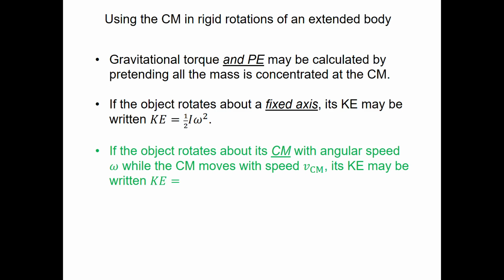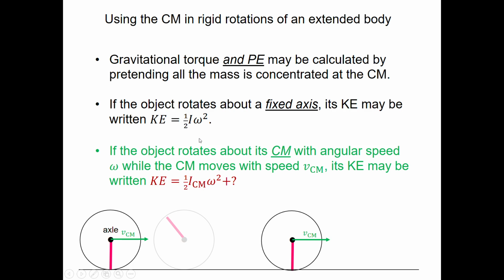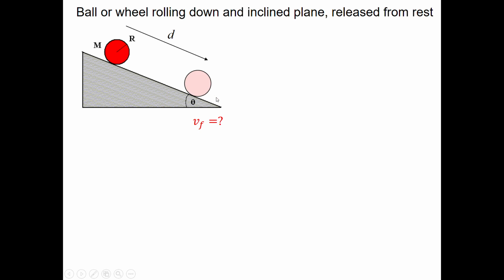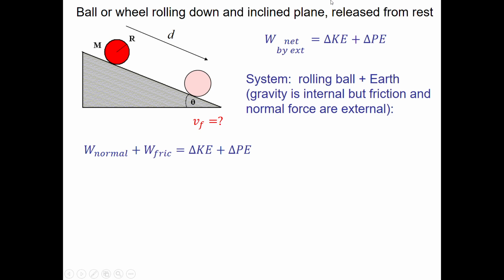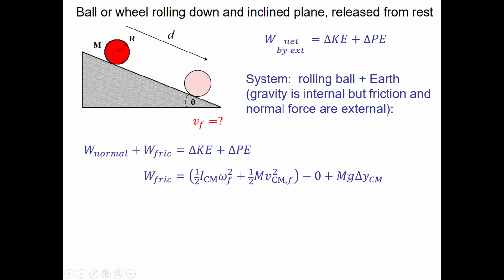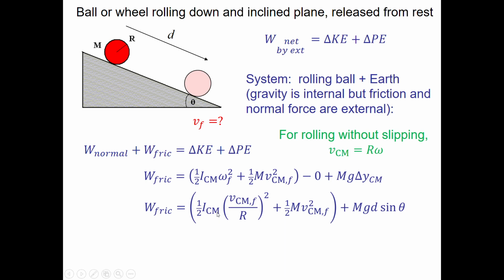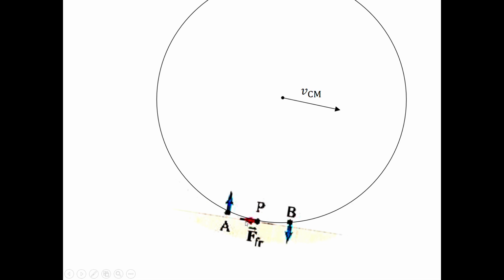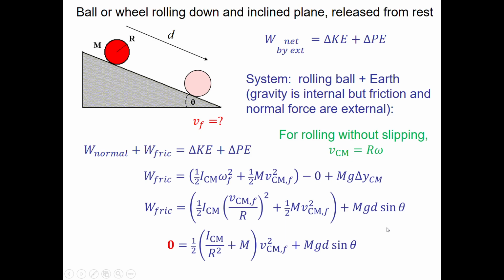p110 lecturevideo Gch8 rot energy2 sp20